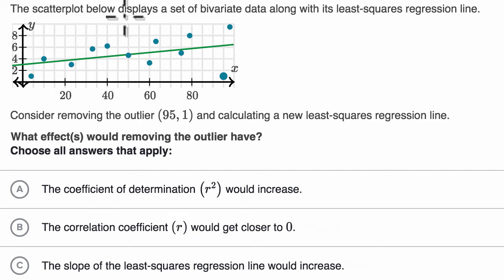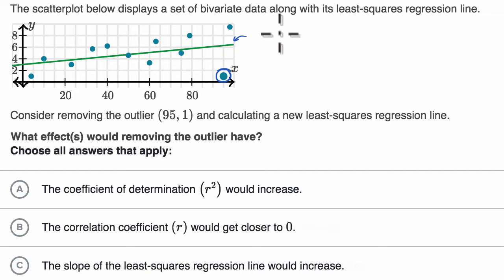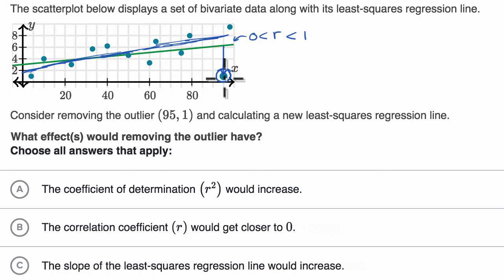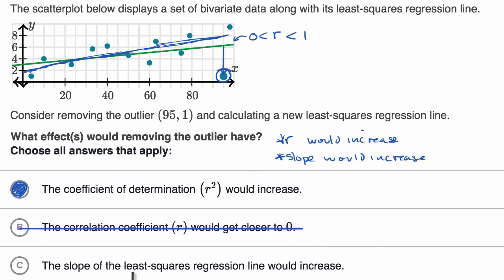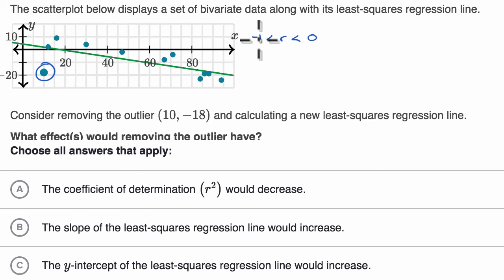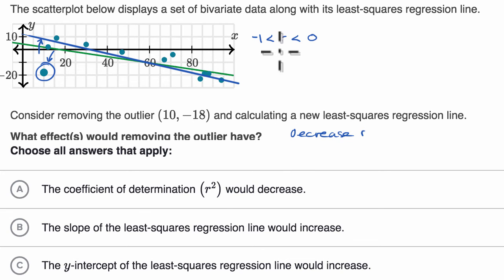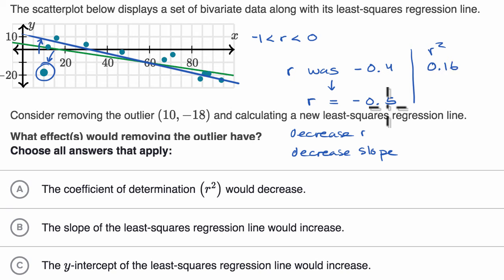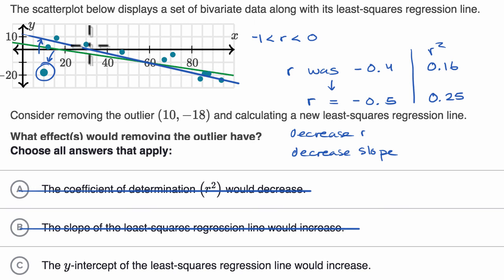Impact of removing outliers on regression lines | AP Statistics | Khan Academy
Courses on Khan Academy are always 100% free. Start practicing—and saving your progress—now

Impact of removing outliers on slope, y-intercept and r of least-squares regression lines.